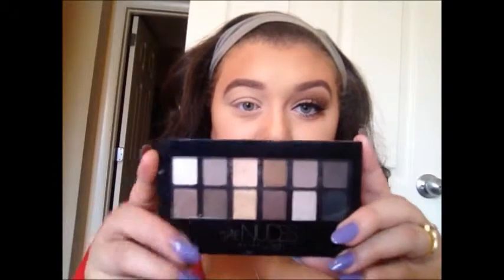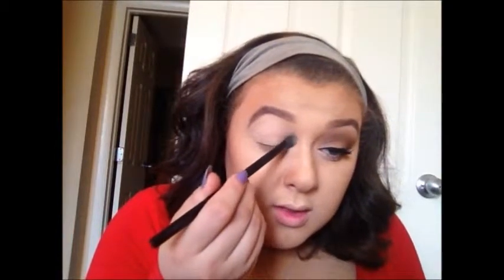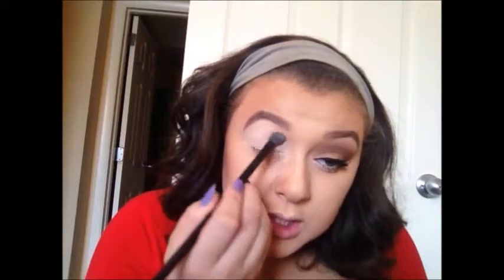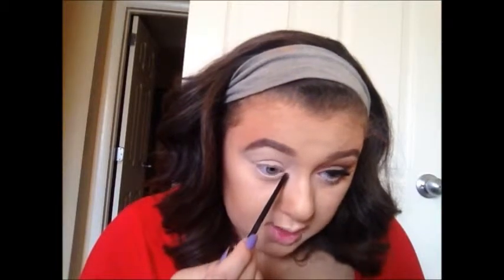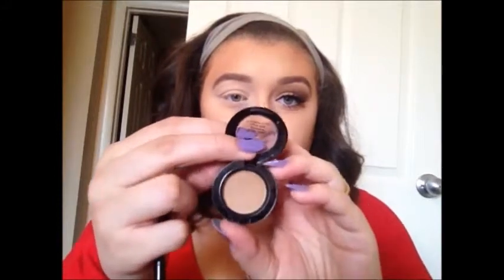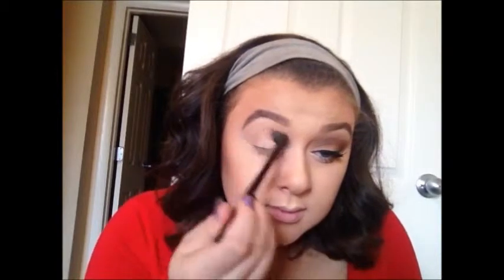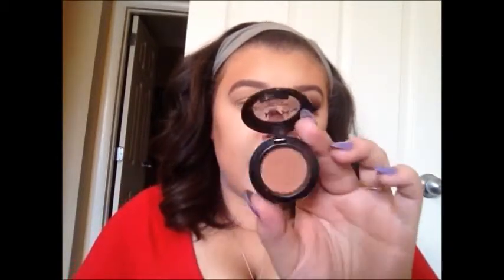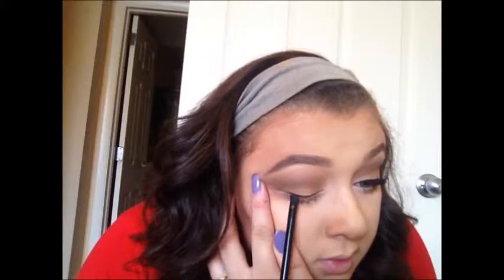pinup girl makeup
this is my rendition of 50's pinup makeup. cat eyes, and a red lip with a hint of drama on the lids. if you have any questions leave them below. :)